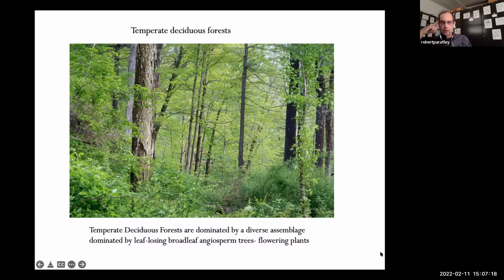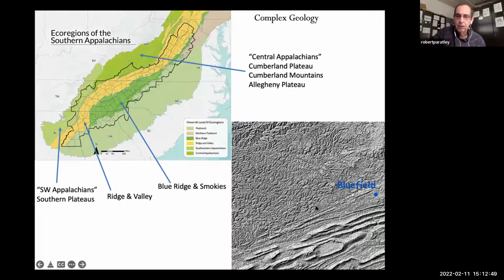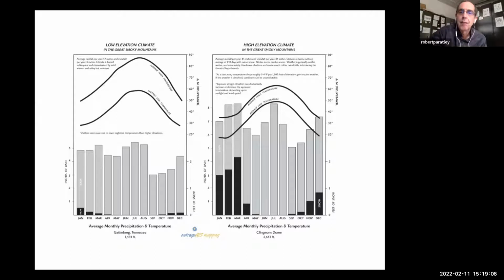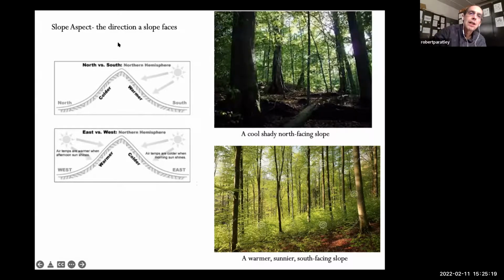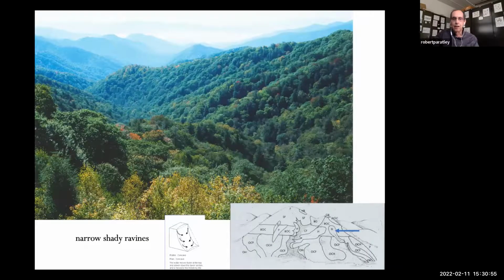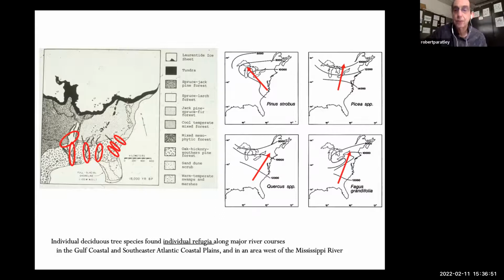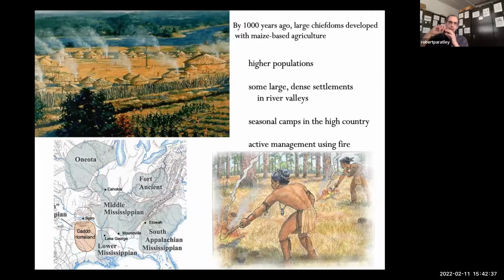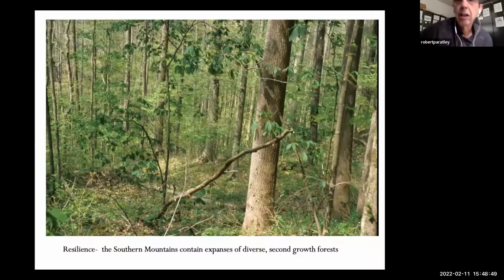Rob Paratley: Appalachian Natural History Seminar Series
In this installment of the Spring 2022 Appalachian Natural History Seminar Series, hosted by Dr. Kenton Sena's HON 152 class, Rob Paratley shares about Southern Appalachian plant communities.